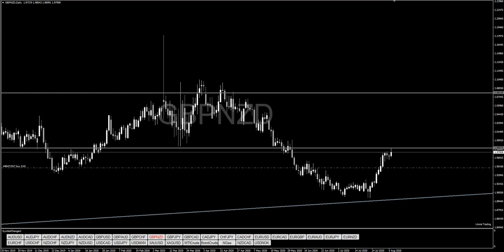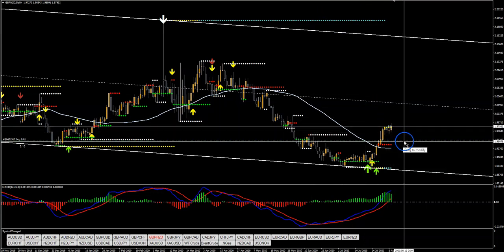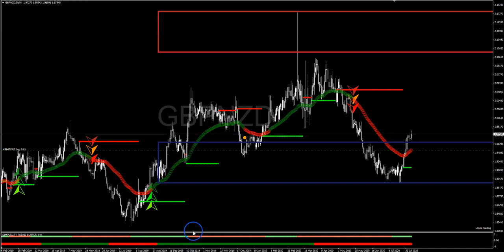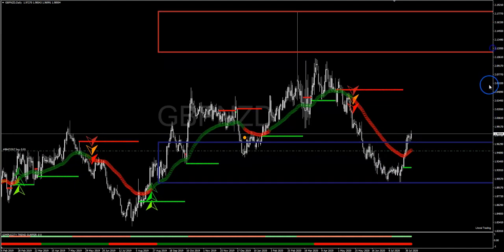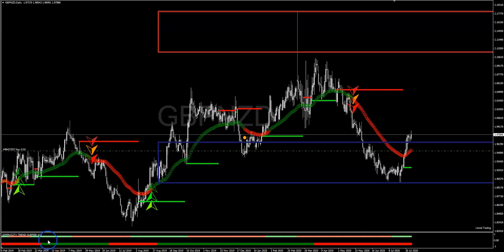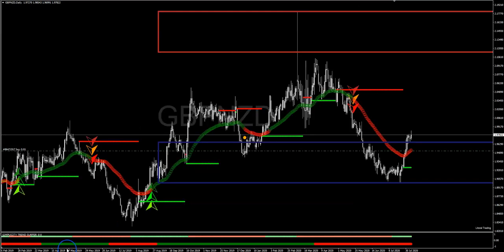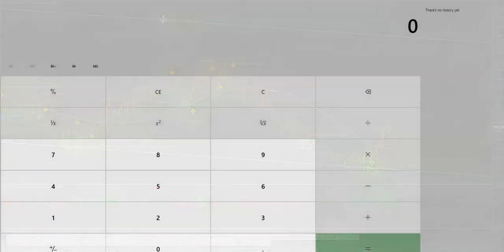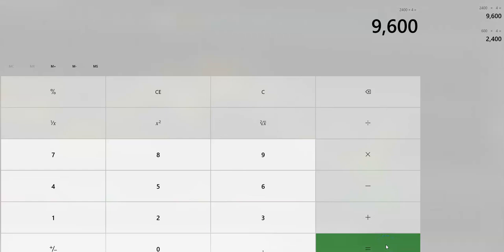Trading a Small Account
You can trade forex with laser precision as long as you can control your own emotions while in the market.